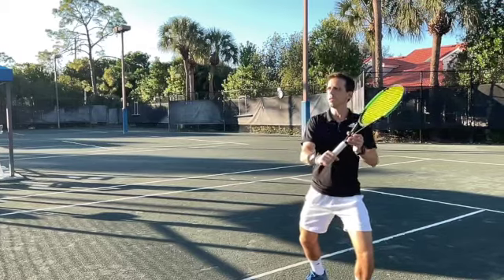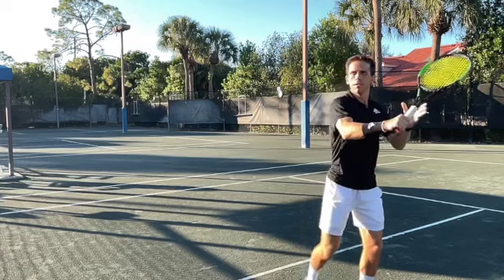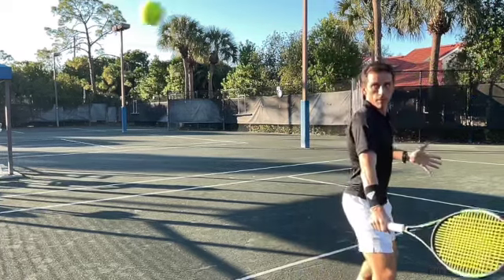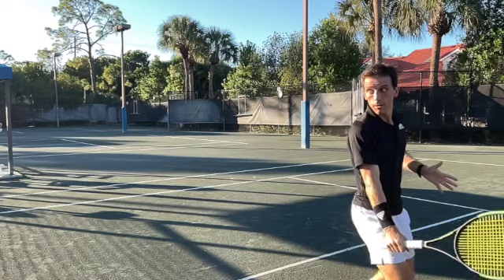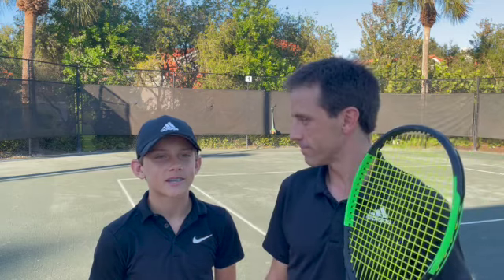Yonex Poly Tour Pro String Review: Boost Your Game with this High-Performance Polyester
Looking for a high-performance polyester string that's perfect for intermediate to advanced level players? Check out our review of Yonex Poly Tour Pro on Rip It! Racket Stringing! In this video, we'll give you a detailed review of the Poly Tour Pro's performance on the court and share our thoughts on what makes it such a great string. Whether you're looking to add more power, spin, or control to your game, the Yonex Poly Tour Pro is definitely worth considering. Don't miss our review of Yonex Poly Tour Pro - watch it now and see if it's the right string for you!